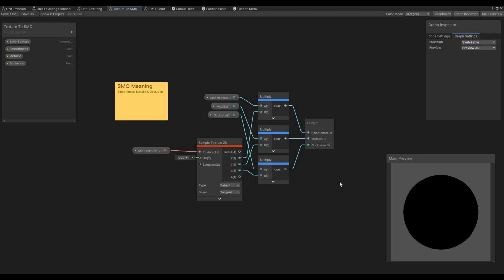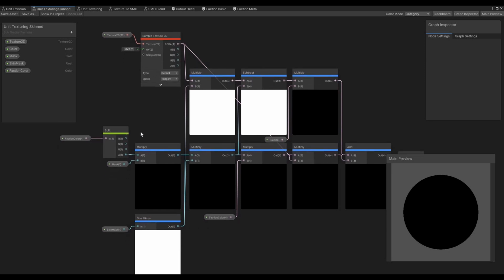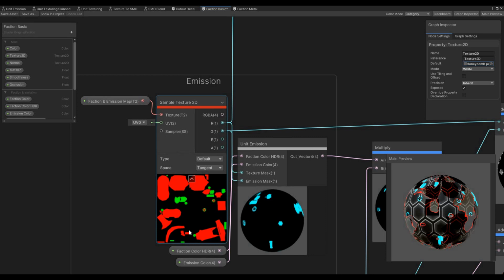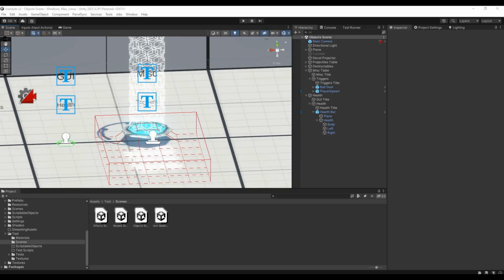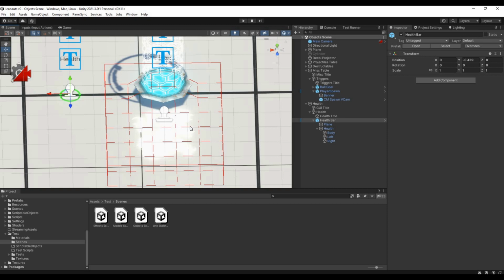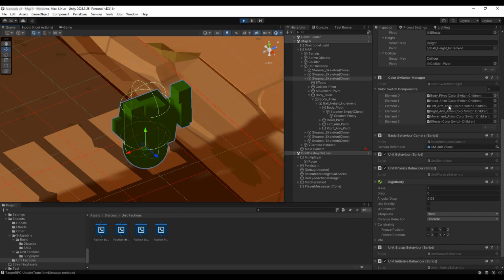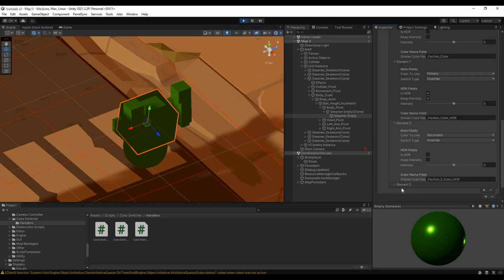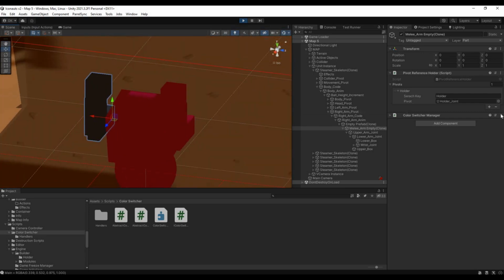Project I Showcase 5 - Shaders and Color Manager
In this collection of videos, I will showcase my experience as a game developer and the project that I have worked on since 2018 called "Project I".

In this video, I'll showcase many faction shaders and subgraphs including those used on units, parts and objects as well as decals. I'll also give a thorough explanation on how color manager works and how faction colors are applied to given assets.

I have also taken care to ensure that all content featured in these videos is either original or used with proper licensing and permissions.

Thank you for your understanding, and I hope that you find these videos informative.